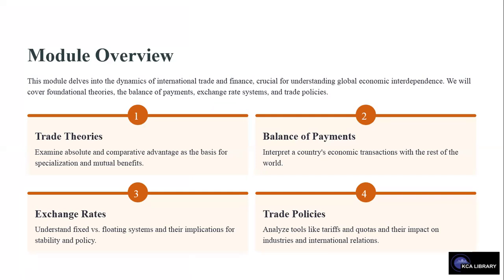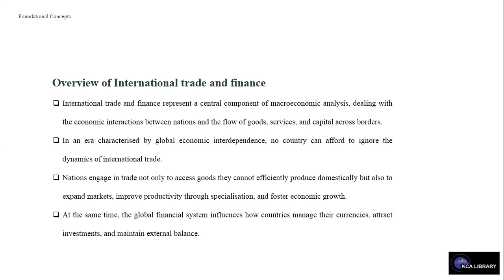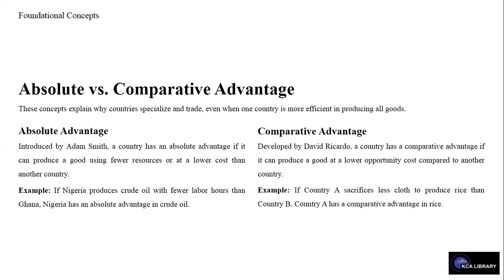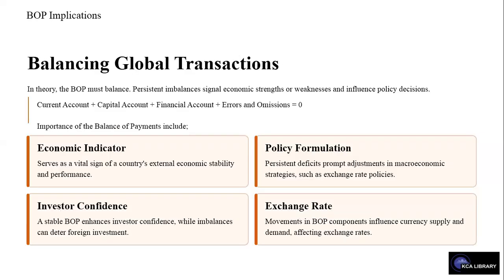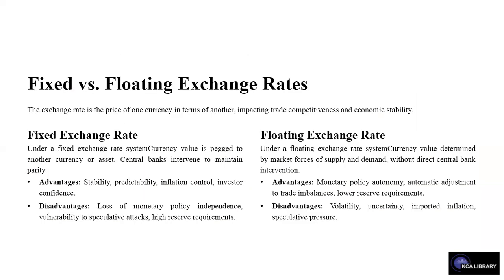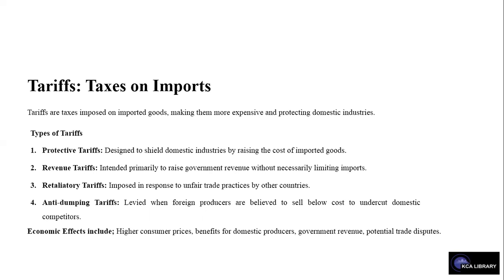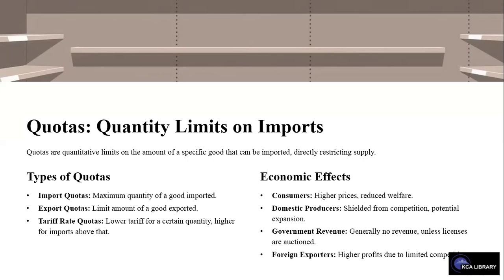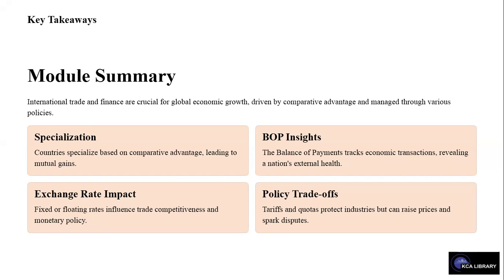Macroeconomics (International Trade and Finance)